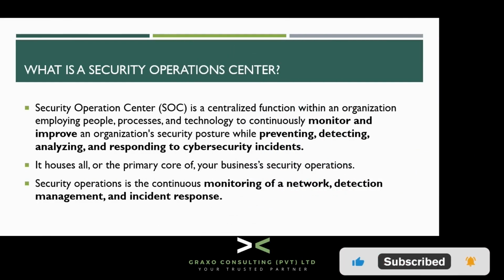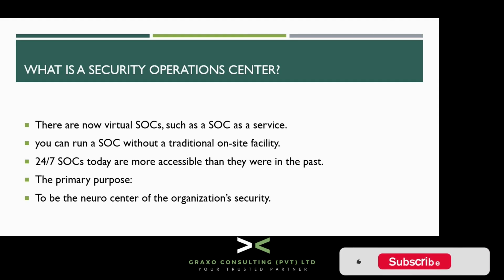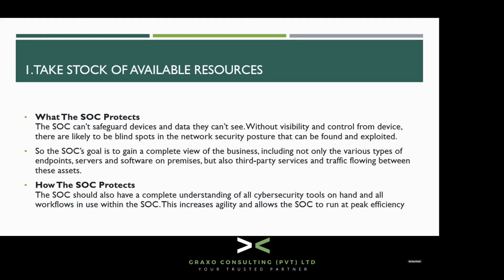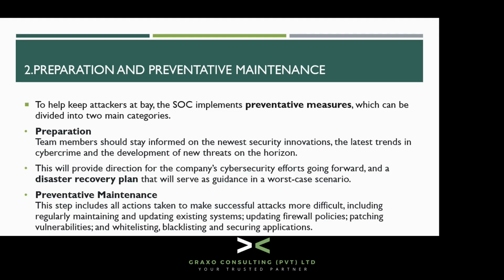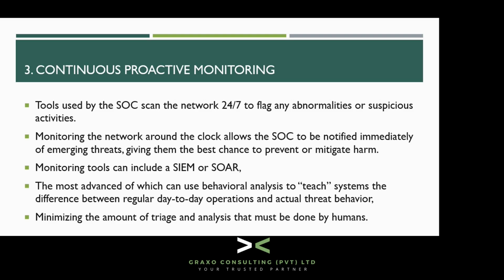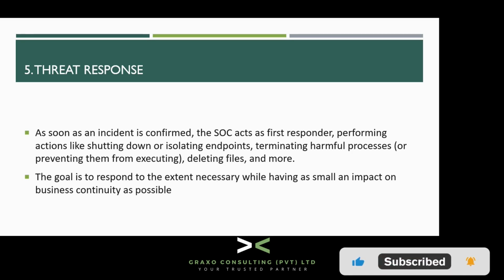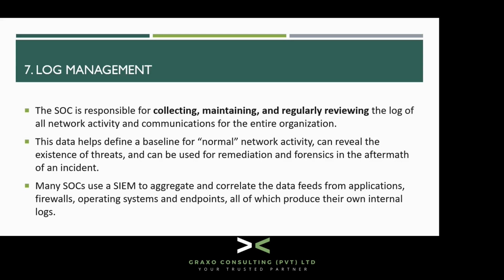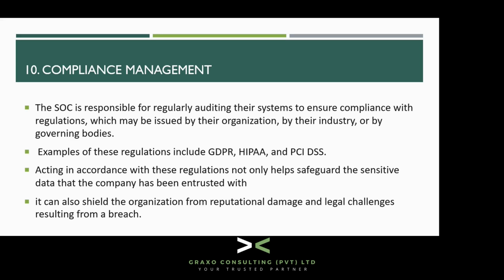What is a Security operations centre SOC?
A brief introduction into the security operations center. This presentation covers people, process and technology part of the SOC. Gives overview on different roles within the SOC operations and how they have to interact to run the SOC operations successfully.